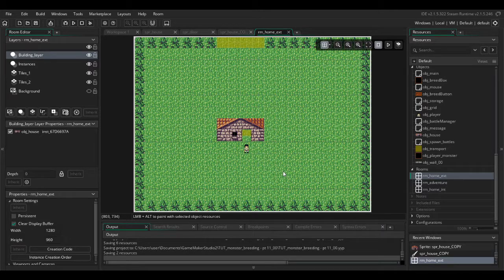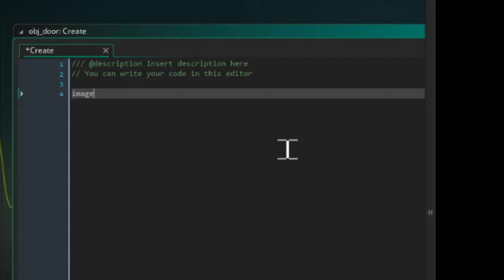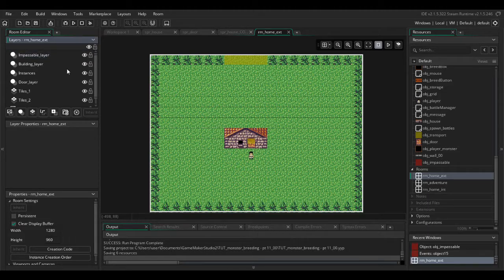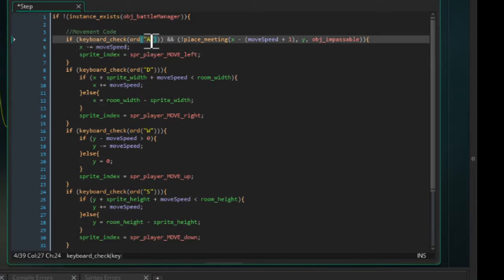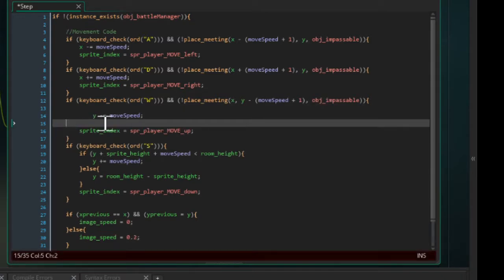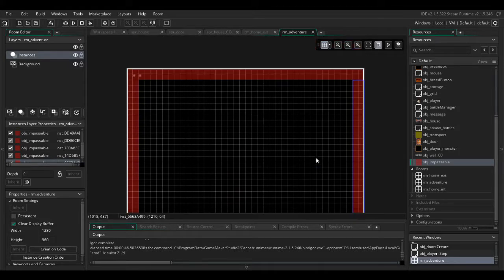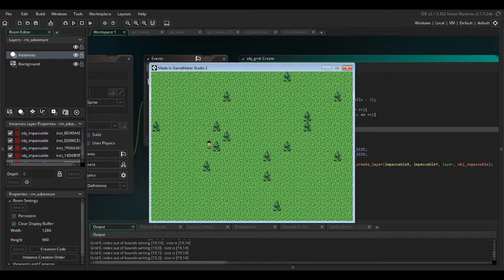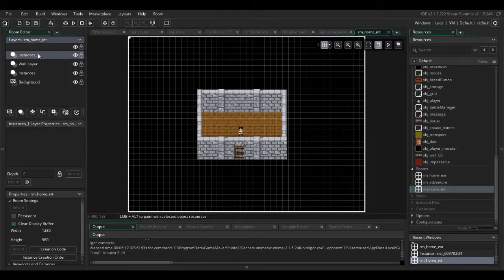GameMaker Studio 2: Monster Breeding Part 11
Credit to Surt for their creation!